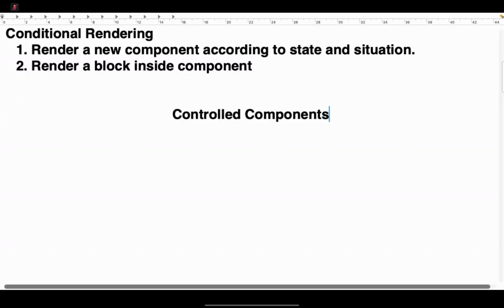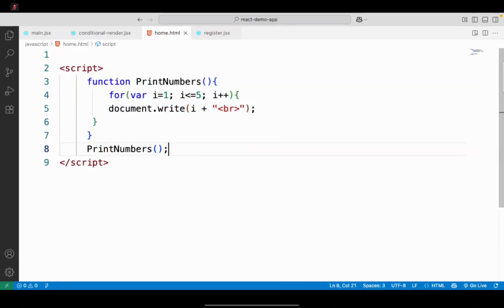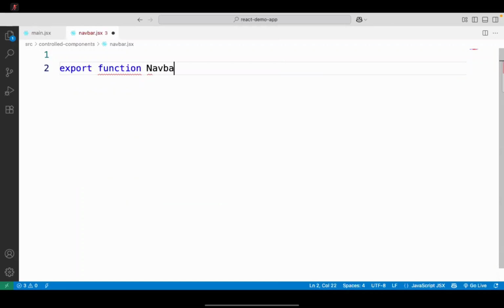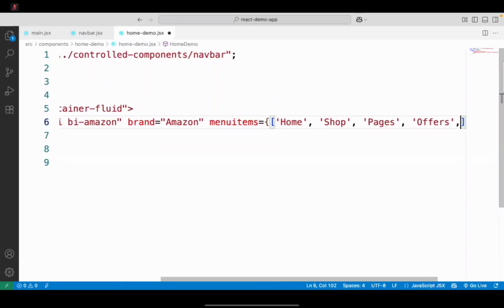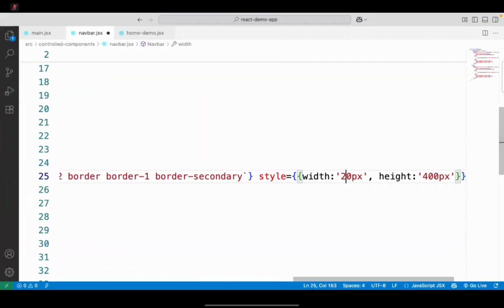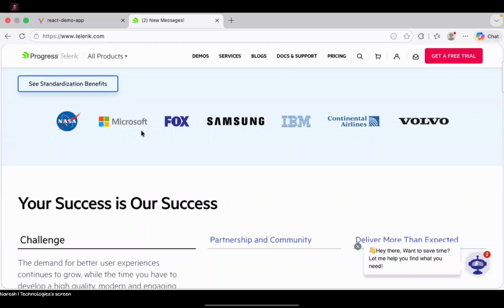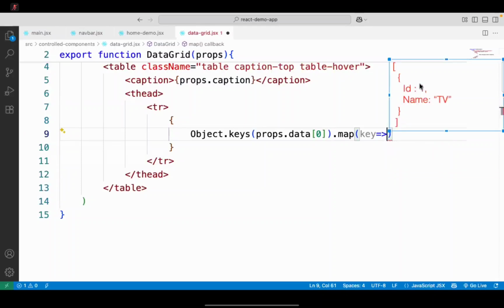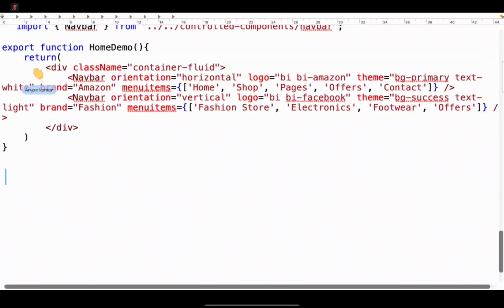React Js Mr Sudhakar Sharma Day 21